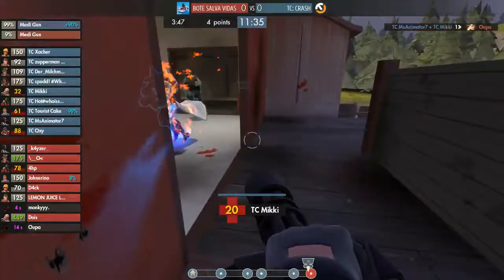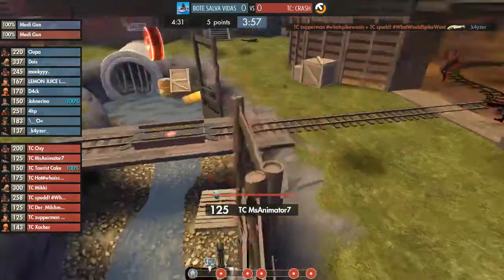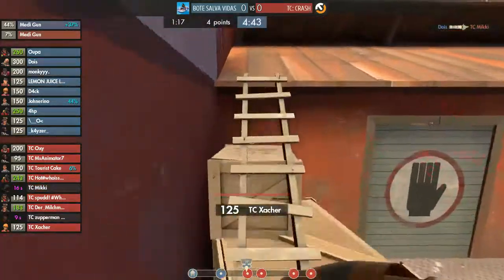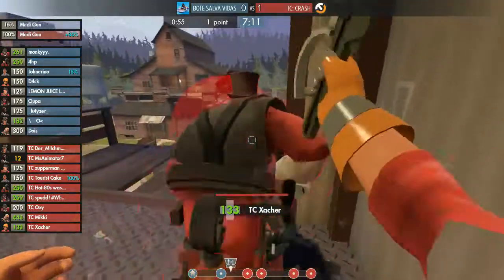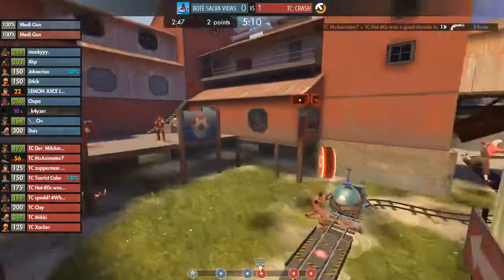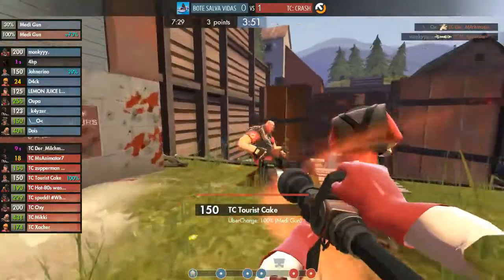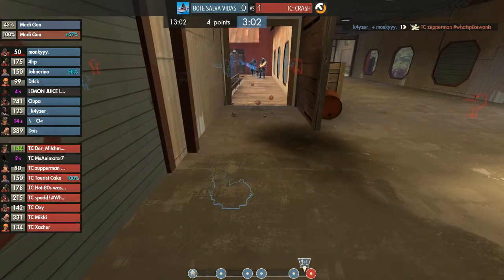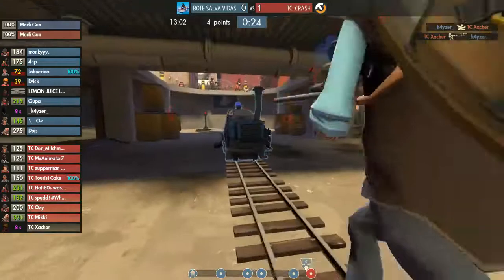UGC HL Season 12: Bote Salva Vidas vs Team Colonslash: Crash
Casters: Sigafoo & HiGPS
Streamer: HiGPS